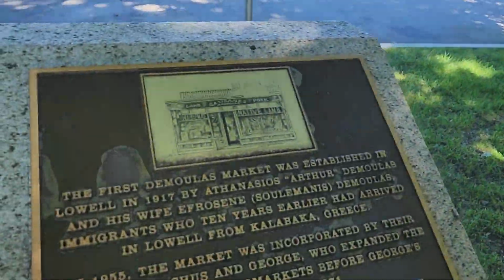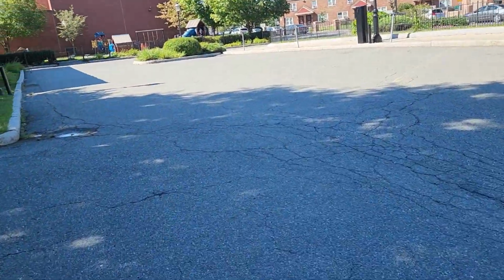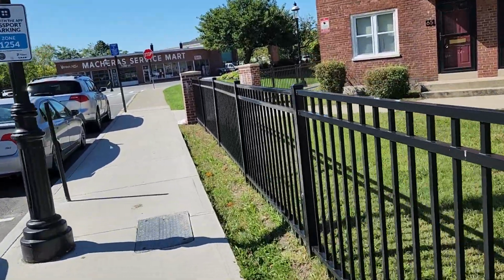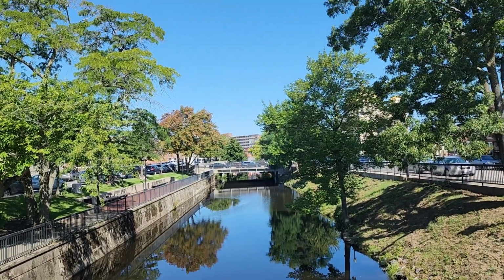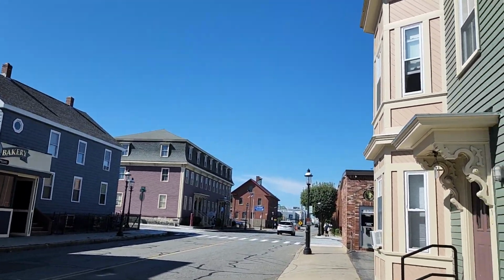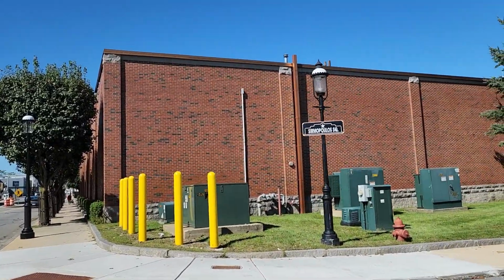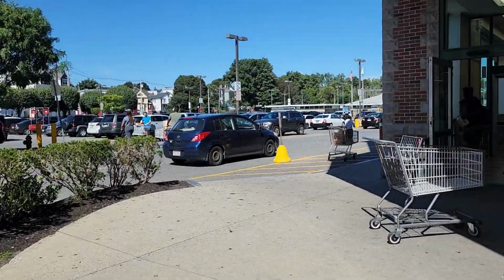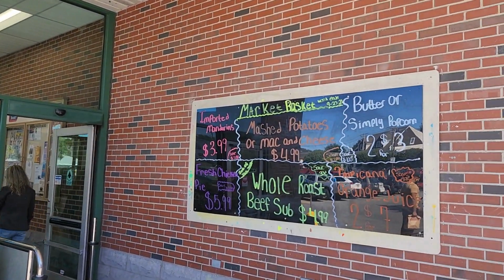Walking Lowell, 4 Demoulas, Market Basket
Here is my third walking video of Lowell. It focuses on Demoulas/Market Basket grocery stores.

My New England friends will know immediately what I’m talking about. For my friends from outside the area, Demoulas is a chain of grocery stores founded here in Lowell in 1917. It has been named the second best grocery chain in the US (after Wegmans). They have just under a hundred stores in New Hampshire, Maine, Massachusetts and Rhode Island.

They take very good care of their employees. Employees have their length of service on their ID badges and it’s not unusual over 20 years of service. They are eligible for profit sharing, and get paid healthcare and sick leave. Market Basket does not have self-checkout lanes. Company President Arthur Demoulas says he wants human beings being waited on by human beings.

A lot of my other videos are of my music and I hope you enjoy this walking tour and the music videos as well.

Cheers,

Bill Walk around Lowell, Demoulas/ Market Basket